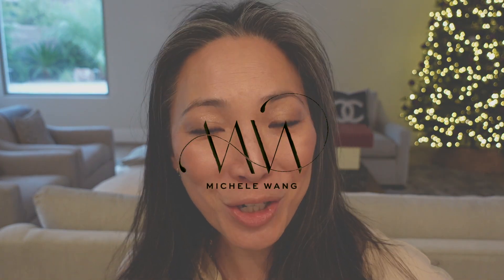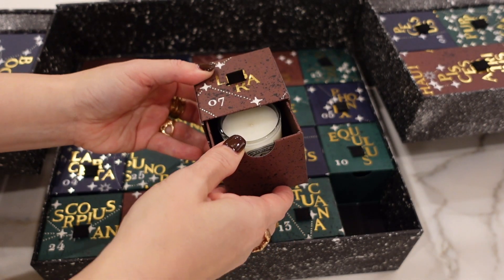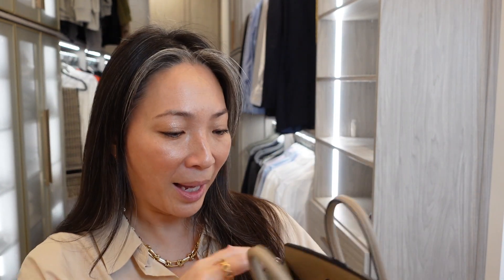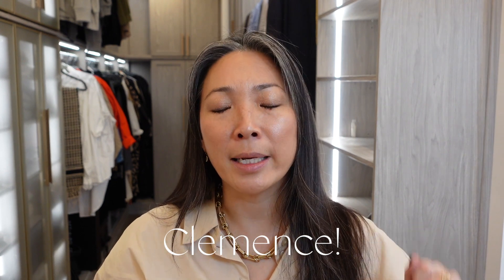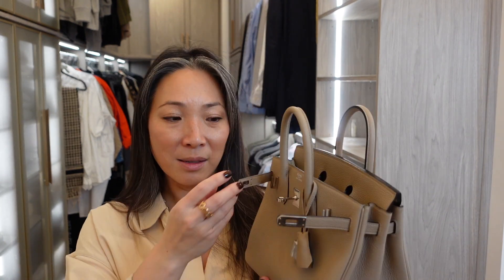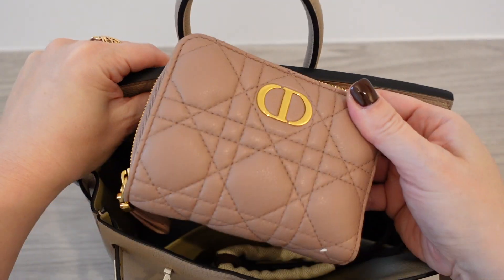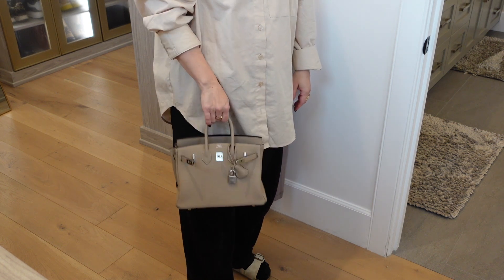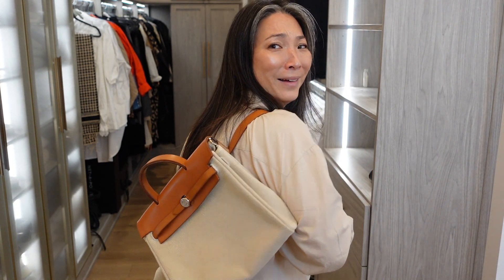Two "New" Hermes Bags - Mishmas Day 7 (2022)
Thank you so much for tuning into today’s Mishmas vlog - Two "New" Hermes Bags - Mishmas Day 7 (2022) ❤️  These new-to-me bags came across my  lap and I couldn't pass them up!

Makeup I'm wearing:
By Terry Brightening CC Serum in Sienna Light and Nude Glow $79
Westman Atelier Eye Pod in Mink (part of the Eye Love You Set) $180

Mailing address:
Michele Wang
10620 Southern Highlands Pkwy
Suite 110-20

Facts about me, for reference:
Age: 49
Skin Type: Dry/Sensitive - eczema prone, but occasionally combo
Skin Tone: Neutral (warmer in the t-zone; cooler on the cheeks)